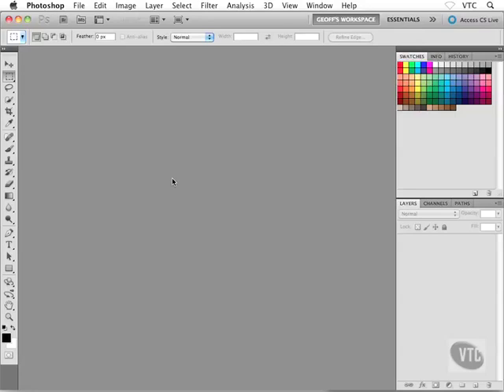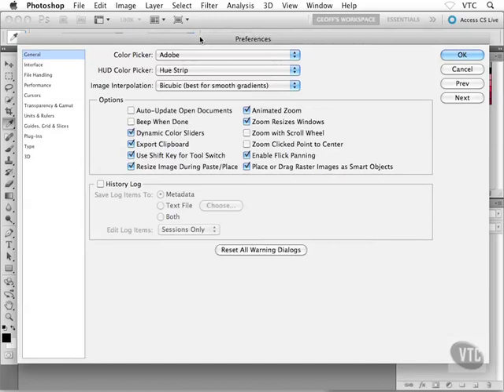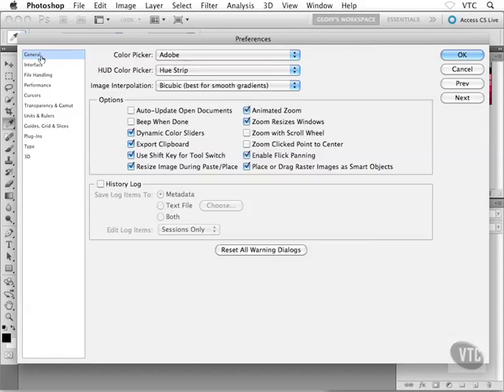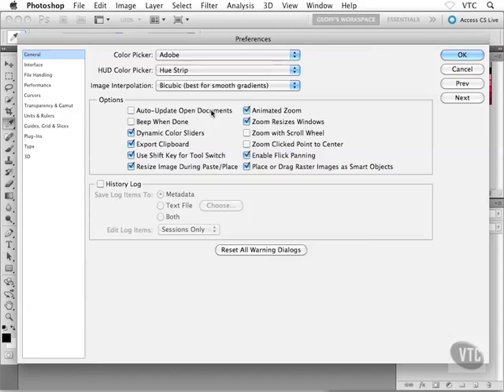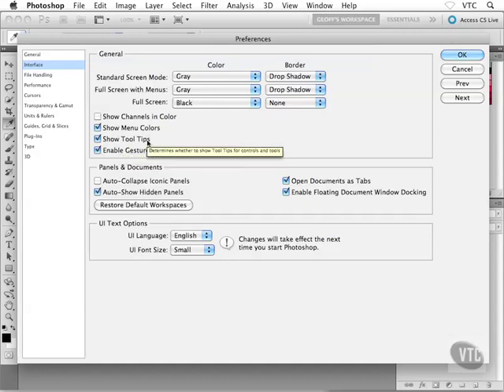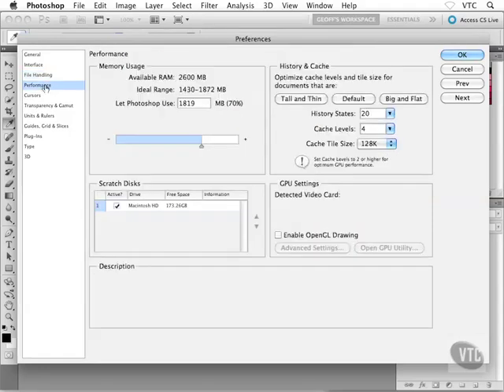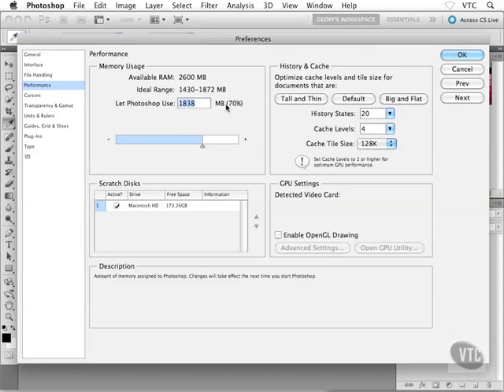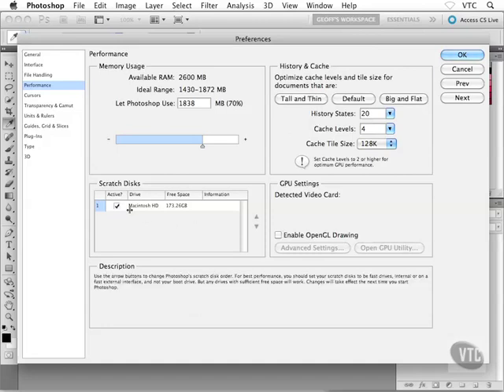0203 Setting Preferences pt 1